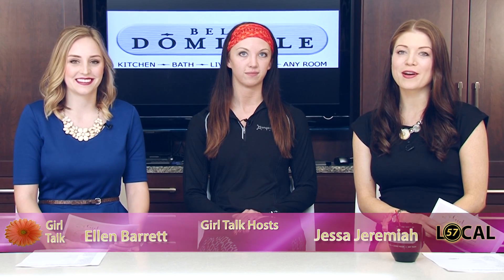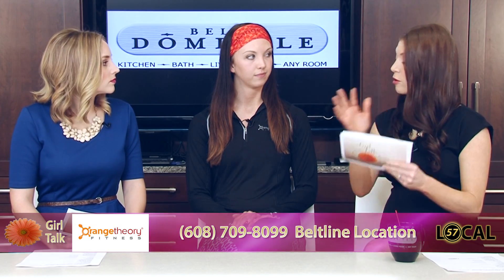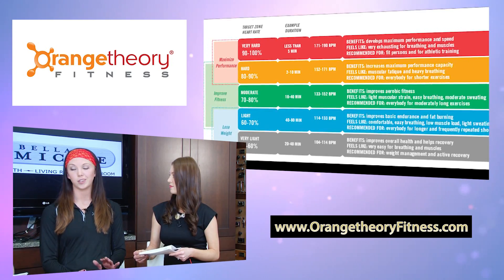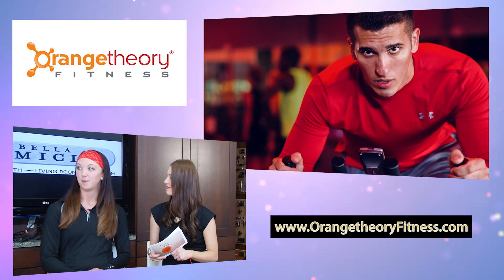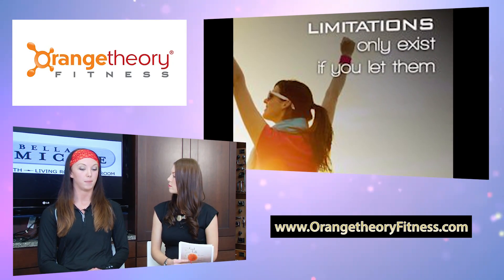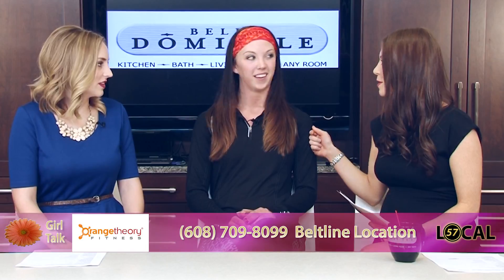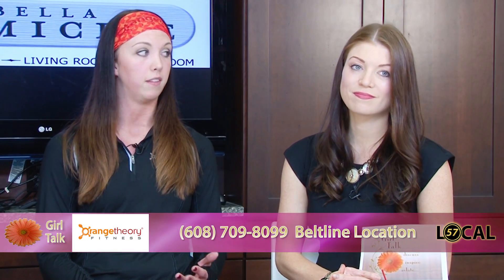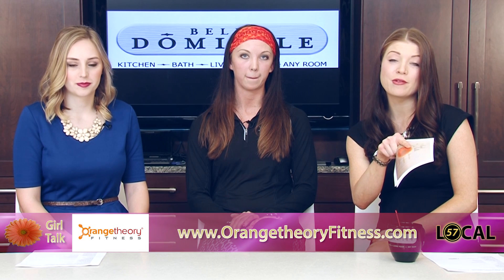Girl Talk I Orangetheory Fitness I | 4/21/16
Orangetheory FItness
Chelsea Ramcyzk
Location/Address: 2501 W. Beltline Hwy #105

Question #1: What exactly is Orangetheory, and what makes this place such a great studio to workout at?
Question #2: With days on the lake, and warm weather around the corner, how can Orangetheory Fitness help viewers to tone up for summer?
Question #3: With people turning to outdoor activities during the summer months, why is it important that people stay on a program like Orangetheory fitness?
Question #4: What events does Orangetheory have going on that might interest viewers?
Question #5: What is your favorite thing about training at Orangetheory?
Question #6: How can we get started at Orangetheory?